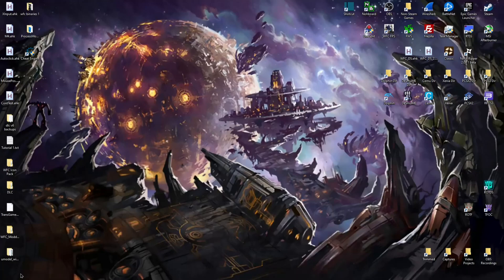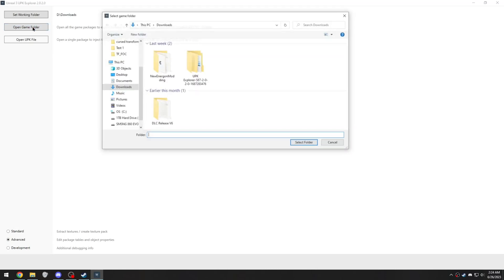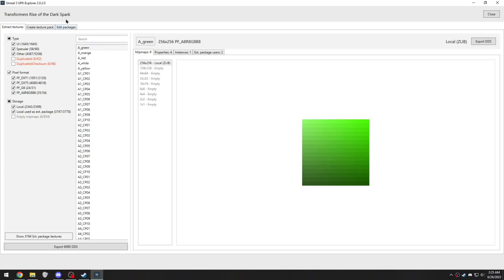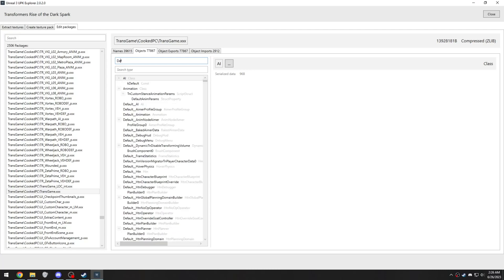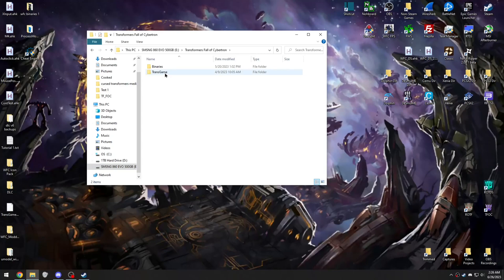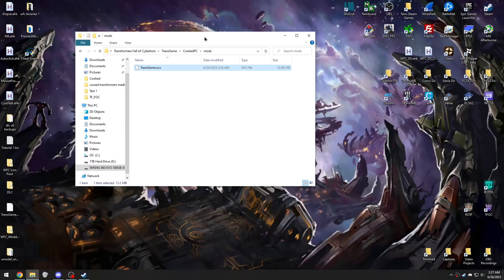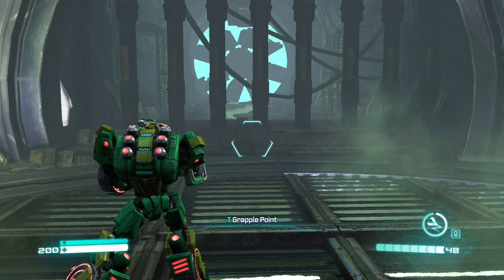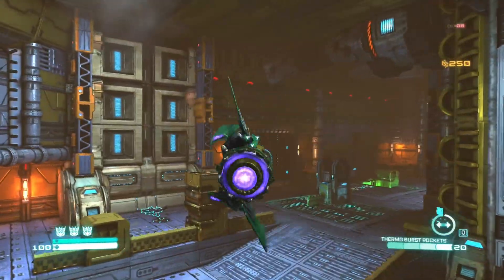Custom Colors in PVE (FOC Modding Tutorial)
A tutorial on how to change primary and secondary colors in Campaign / Escalation using UPK explorer, in Transformers Fall of Cybertron. Huge thanks to "Mama I'm a Criminal" for explaining how to do this, it wouldn't be possible without him.